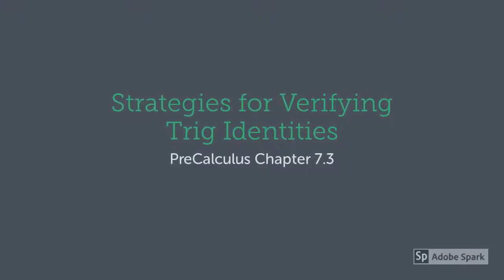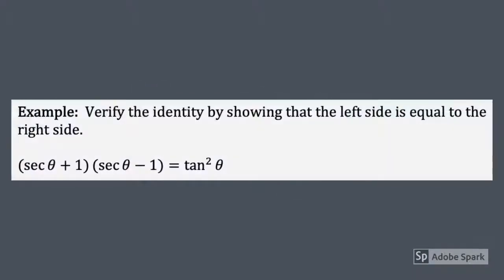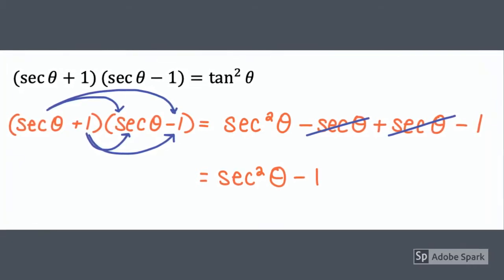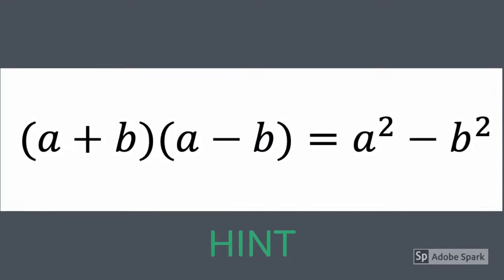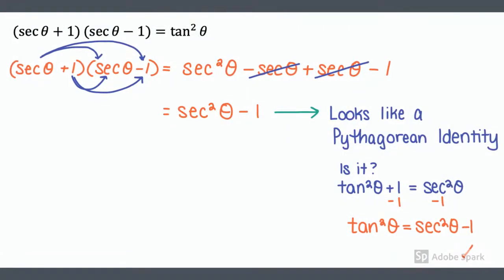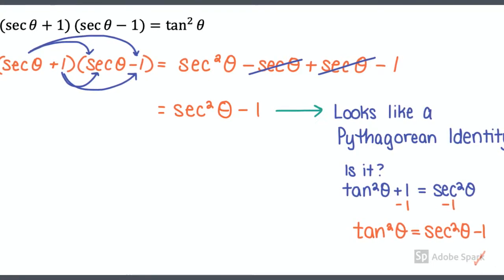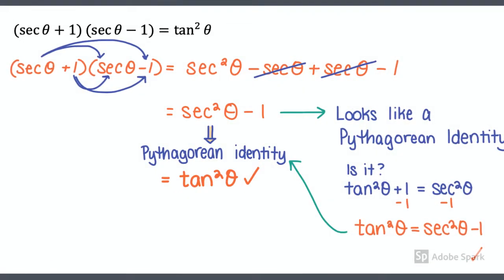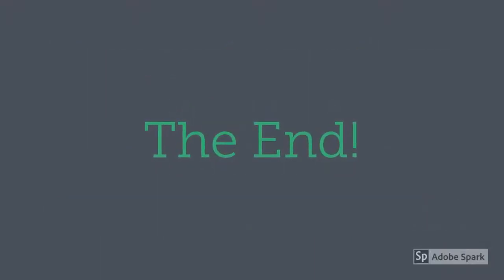Trig Identities Strategy 3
Multiplying out a factored expression